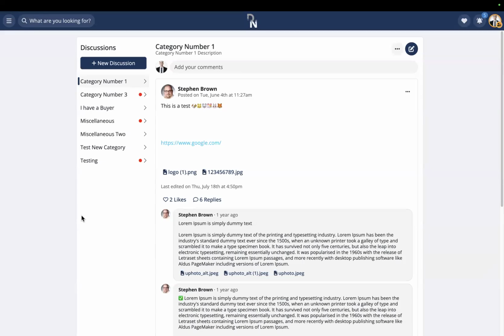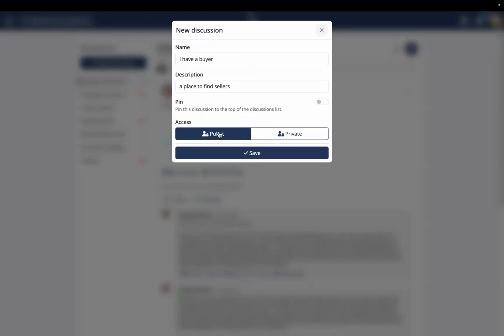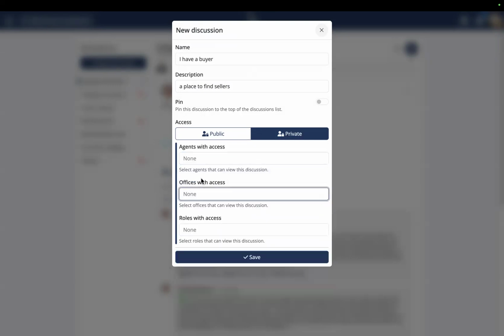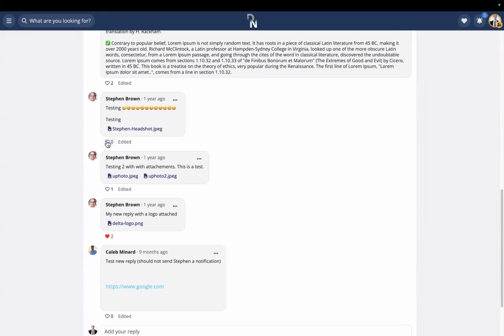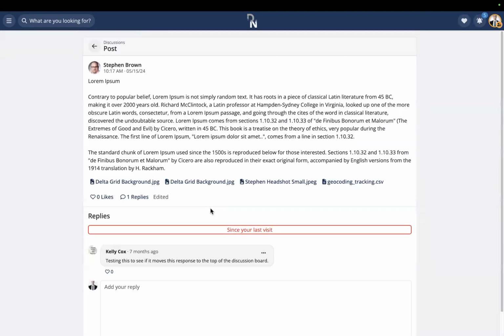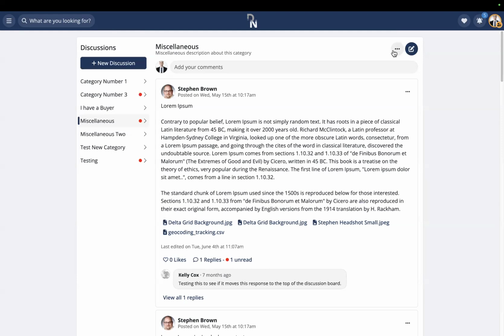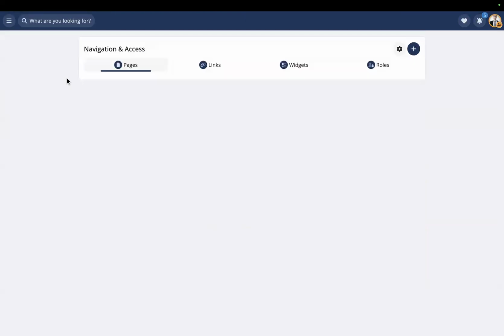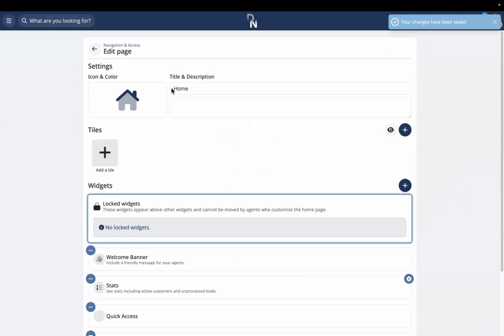Discussions Board Widget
Details about the Discussions Board Widget in DeltaNET 7